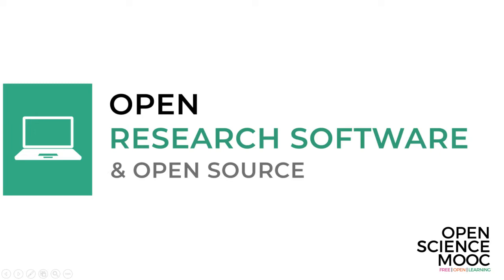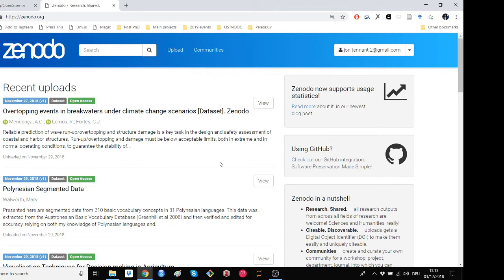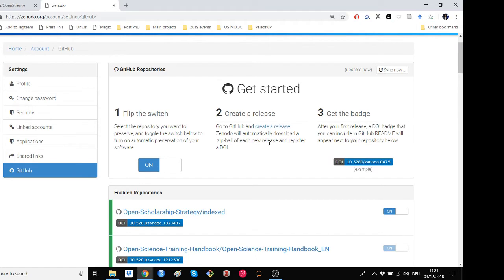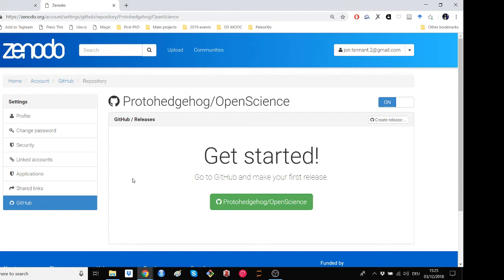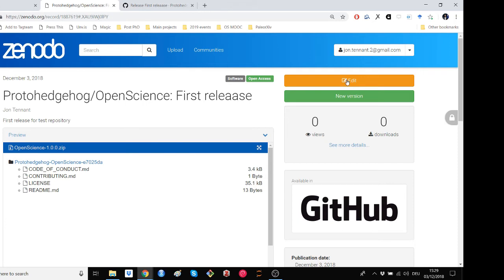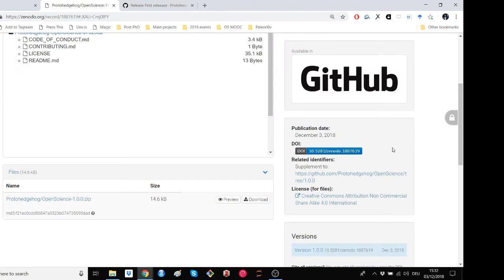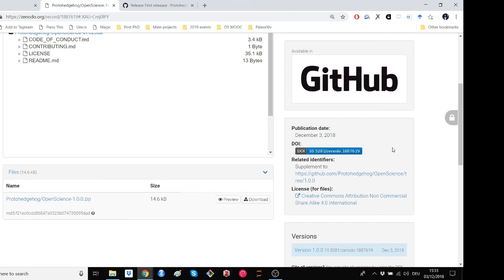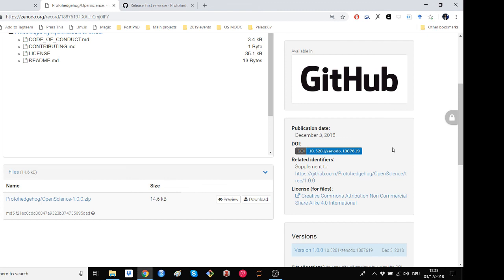Module 5, Task 2: How to make your code citable using GitHub and Zenodo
This task is designed for students and researchers who want to create and re-use GitHub-based projects/repositories in the academic literature.